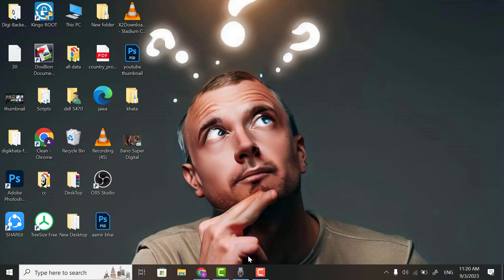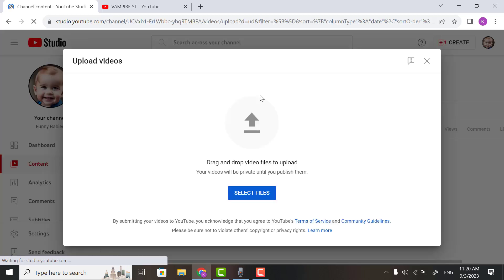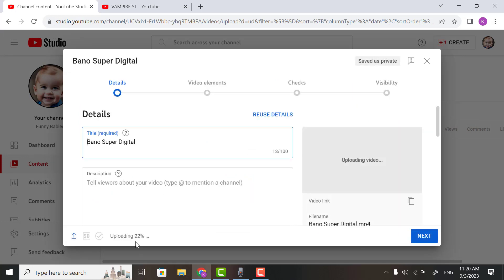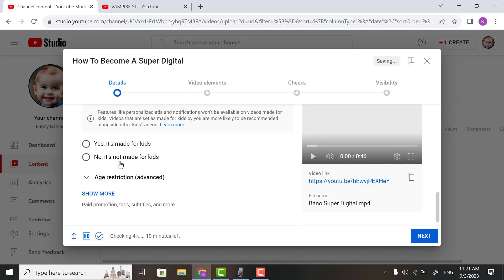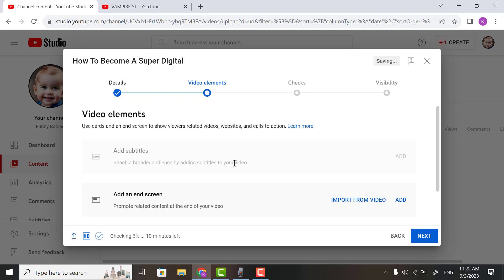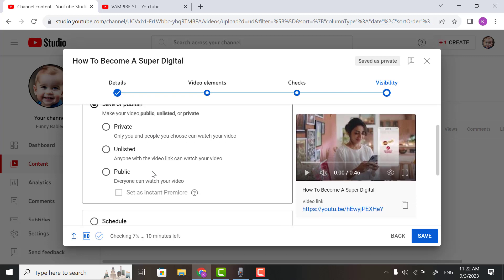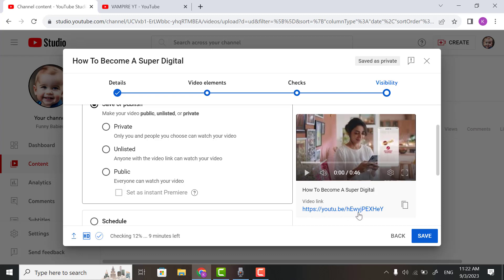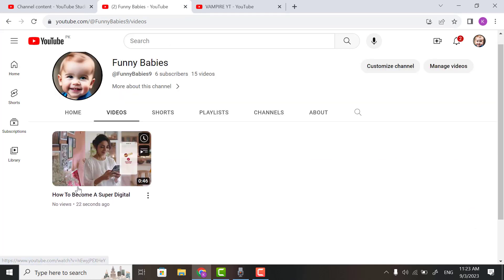How To Upload Video On YouTube On PC | How To Upload Videos On YouTube Channel | How To Easily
how to upload video on youtube with high quality,
how to upload video on youtube channel from mobile,
how to upload video on youtube with thumbnail,
how to upload video on youtube 2023,
how to upload video on youtube shorts
how to upload video on youtube for more views,
how to upload video on youtube to get more views,
upload videos to youtube,
upload video on youtube with mobile,
upload video,
upload video and earn money,
upload video on facebook page,
upload video on youtube without copyright,
upload video delete kaise kare,